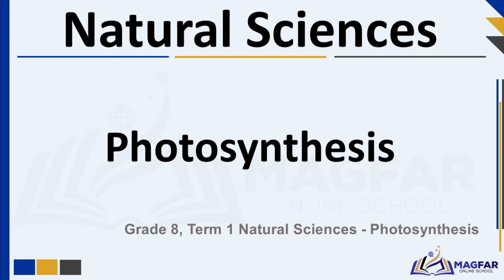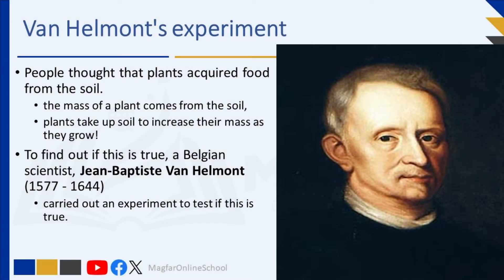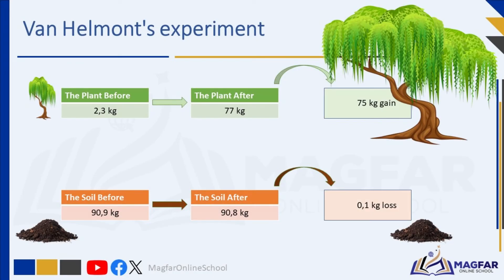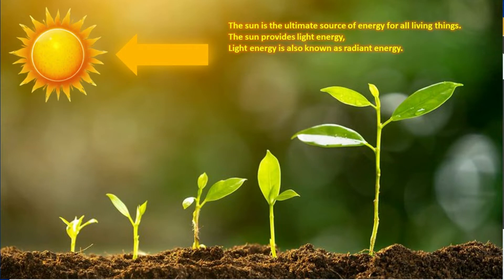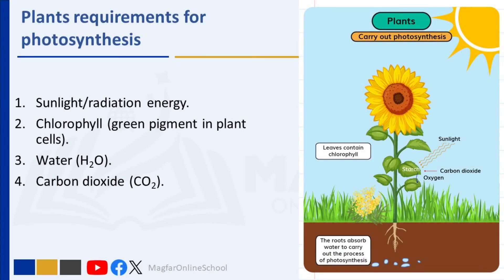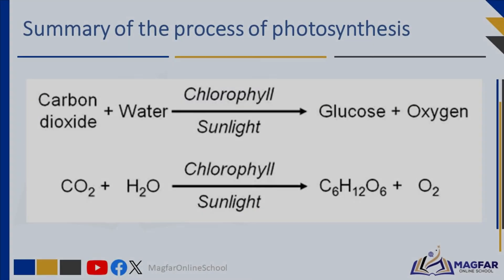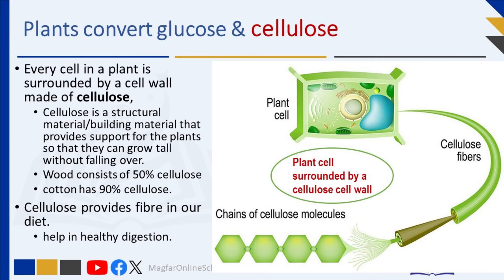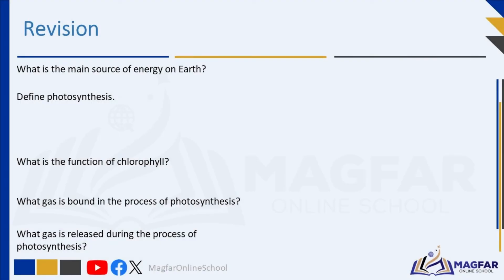Grade 8 Term 1 Natural Sciences: Photosynthesis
(Grade 8 Term1 Natural Sciences: The Starch Test)
(Grade 8 Term 1 Natural Sciences: Writing a Scientific Report)

Photosynthesis is introduced to Grade 8 students. The requirements, products and the process of photosynthesis are explained. Other areas covered include:
- experiments that pointed to the discovery of photosynthesis,
- the photosynthesis equation,
- Conversion glucose to starch and cellulose and,
- the importance of photosynthesis on Earth.
Learning materials are aligned to the CAPS document for Grade 8 Natural Sciences.